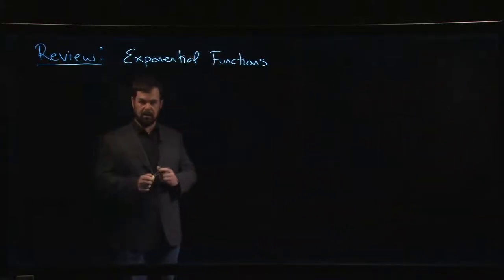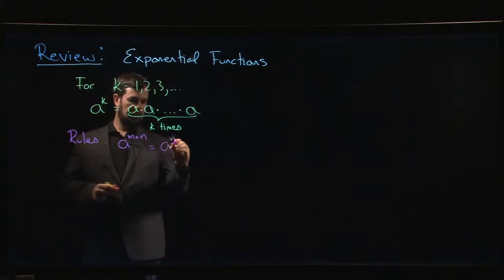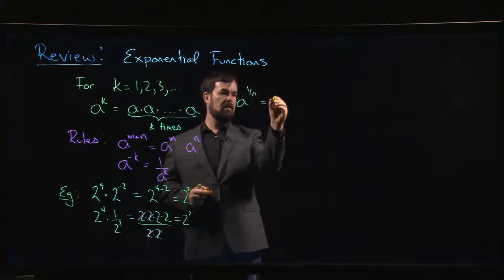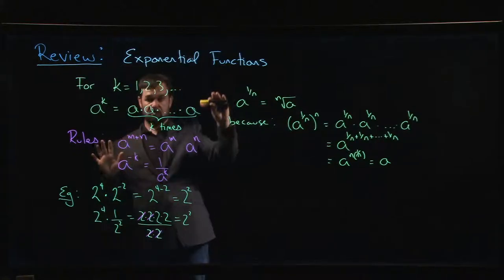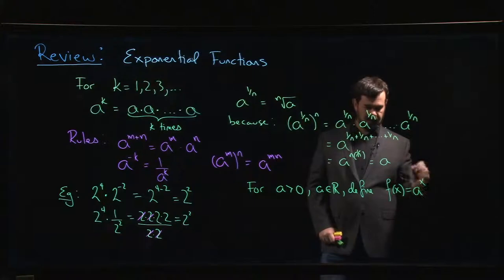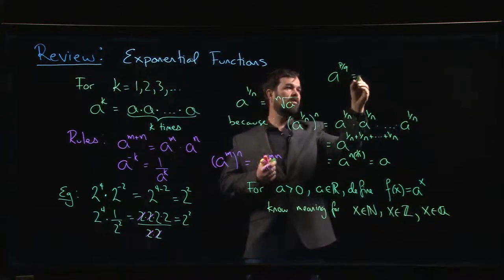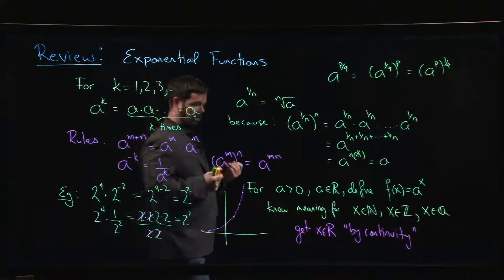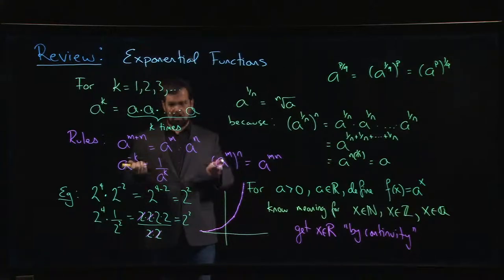Review: Functions - Exponential Definition